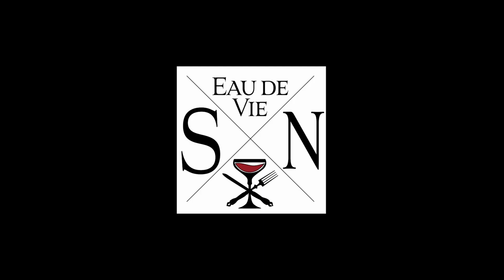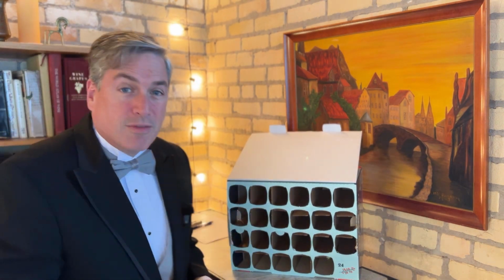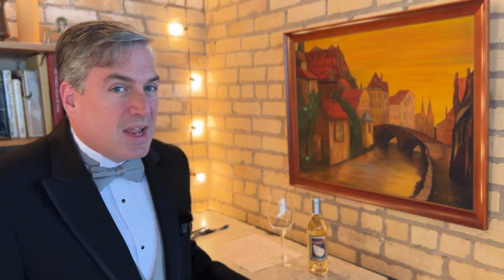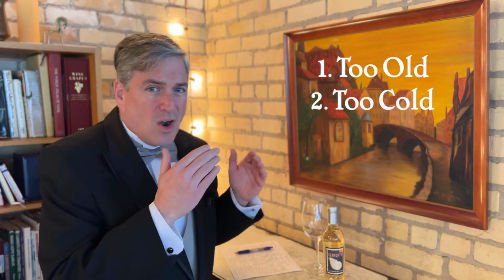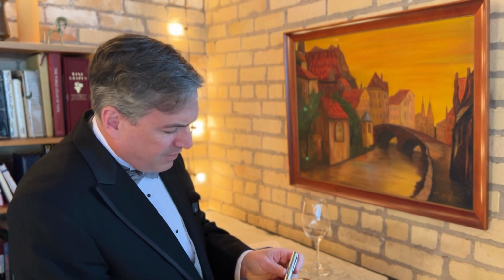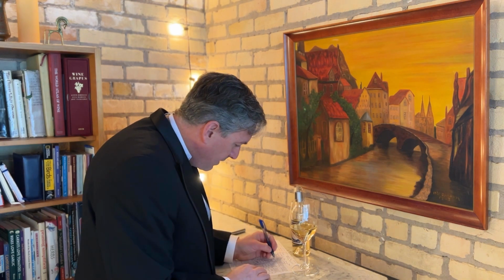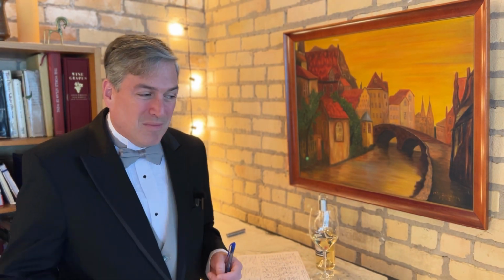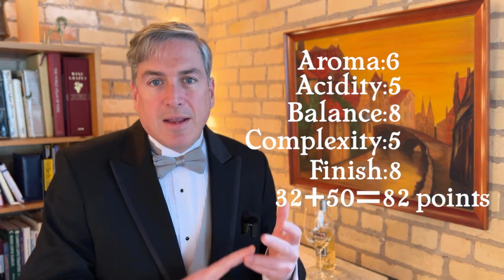December 23rd 2022 Costco Wine Advent Box: Spanish Sauvignon Blanc~ taste/score with a Wine Educator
Welcome to the twenty third video of the 2022 Advent Wine Box Taste-a-long.

In this video we taste and score a Spanish Sauvignon Blanc.

Looking forward to seeing you all in class again. Cheers!

Items to gather for a tasting episode:
Coutale Sommelier Cork Screw
Metal Ice Bucket and Stand
Plastic Ice Bag/Bucket
Wine Thermometer
Stemware, Riedel Vinum Wine Glass, Set of 6

Join me, David Devere, Minnesota's first licensed wine educator, as I guide you through the wonderful world of wine. Let me teach you about wine appreciation while having fun as we grow a wine community here on Youtube. Cheers!